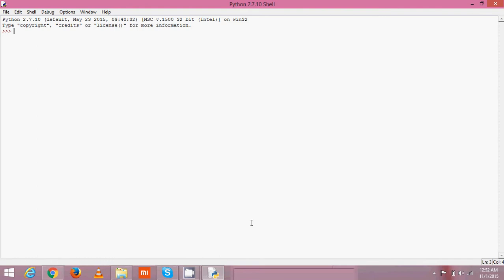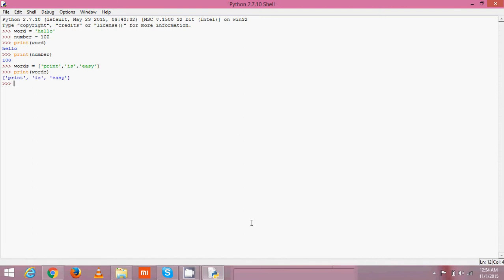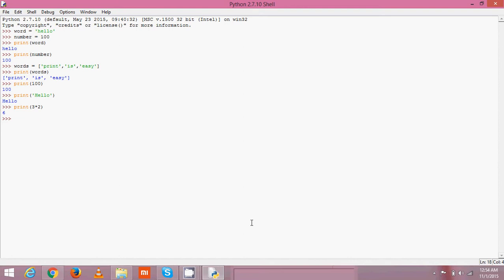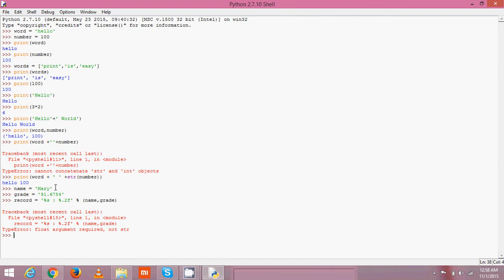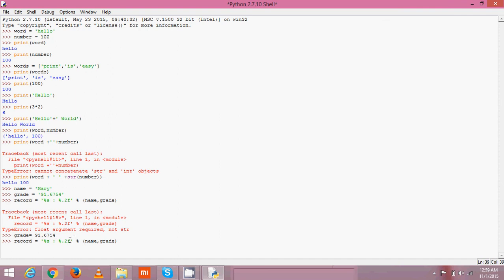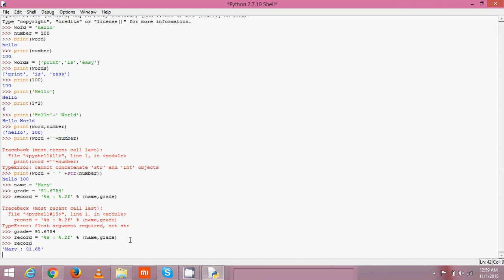Input/output in Python lesson 8.1: Usage of print function